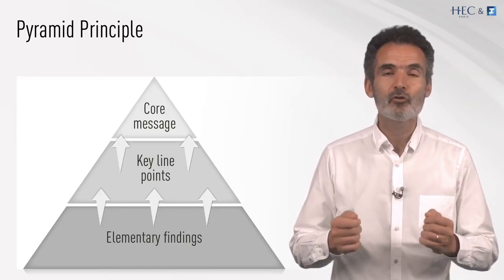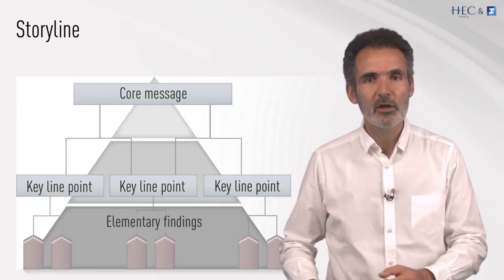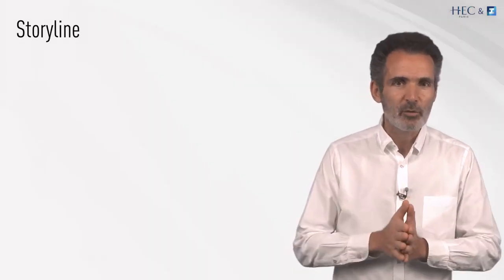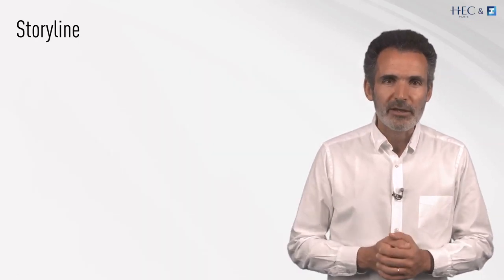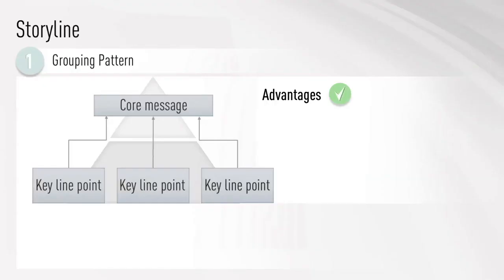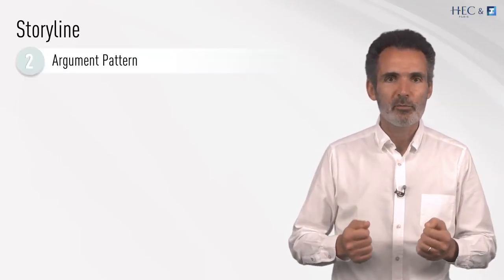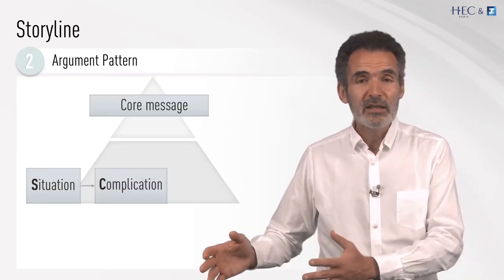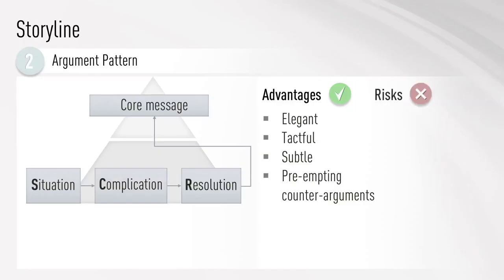12 Sell How to Build a Storyline The Pyramid Principle and Storyline Patterns